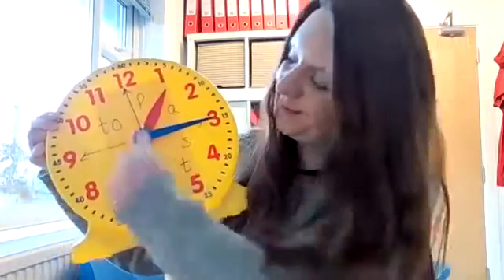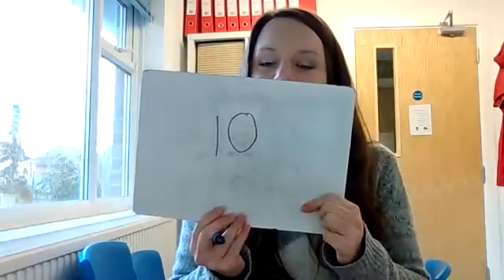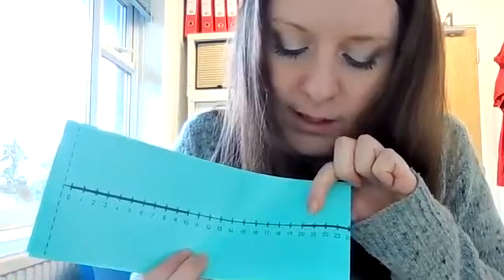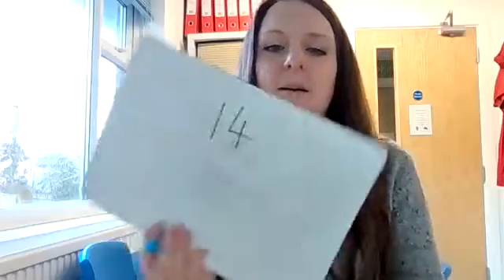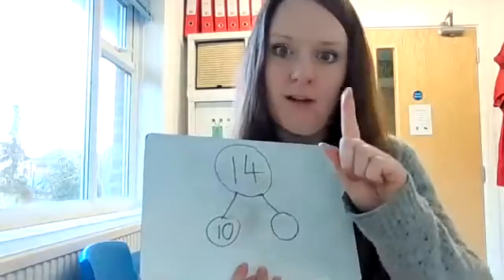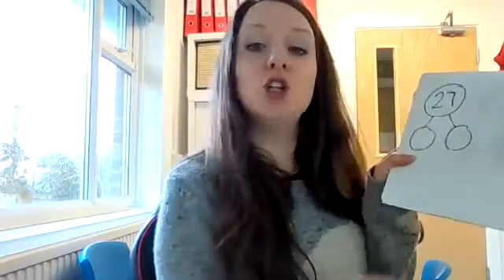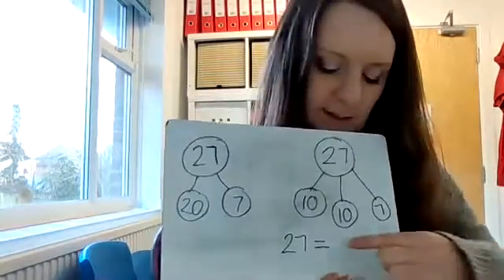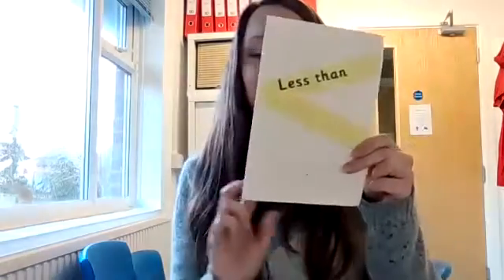Friday 8th January 2021 Maths Concepts Revision Lesson